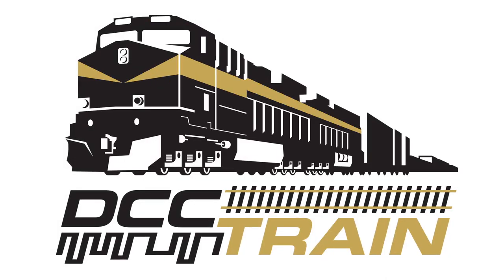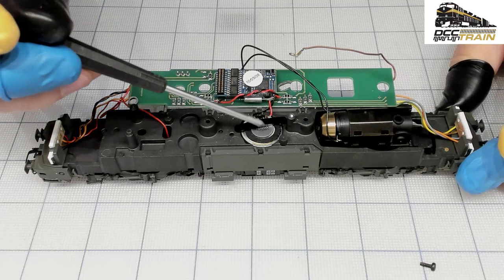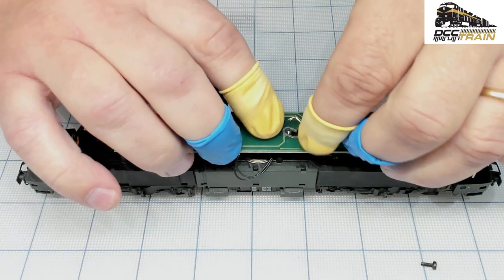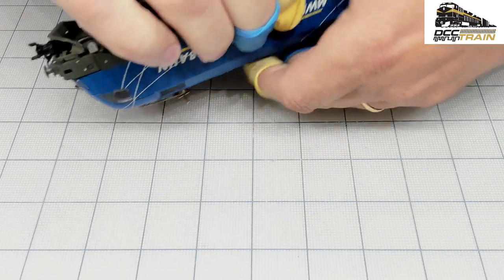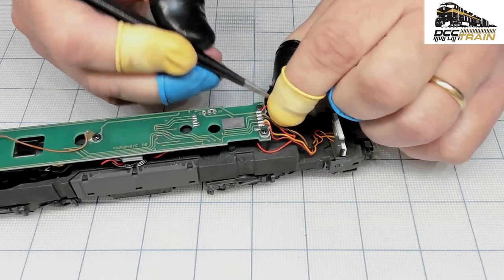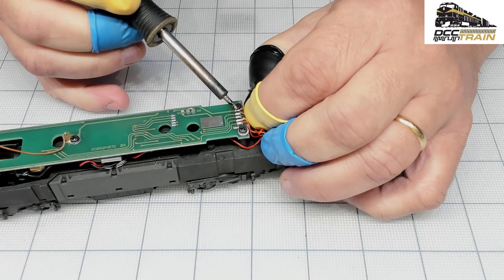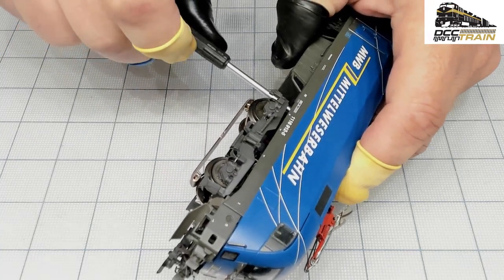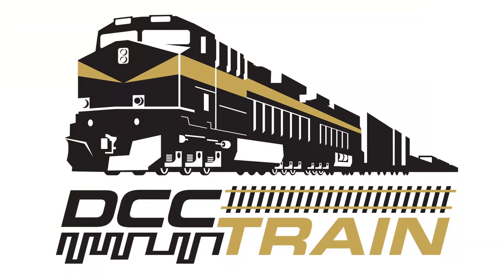Marklin Taurus 1116 Siemens final assembly Part 3